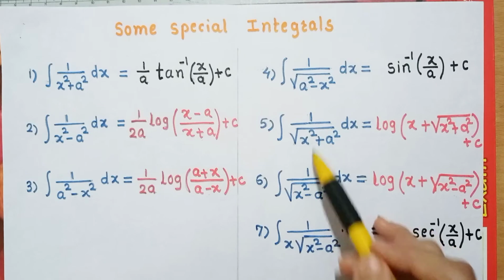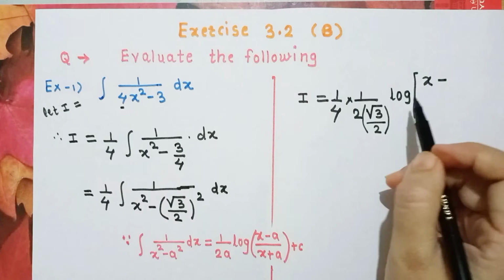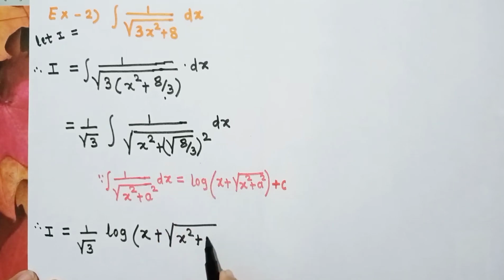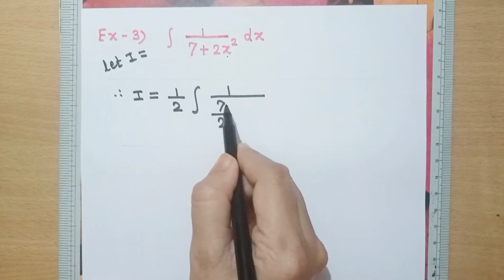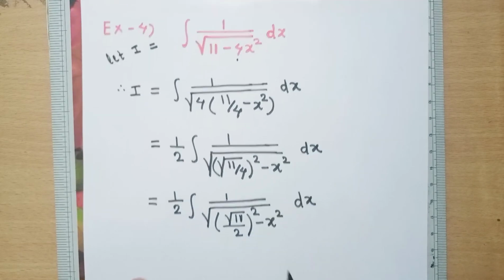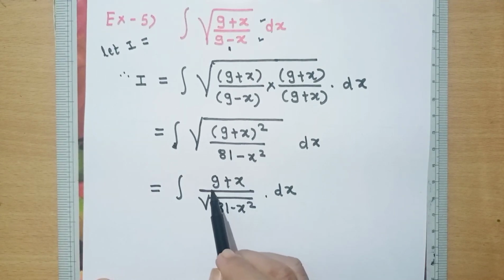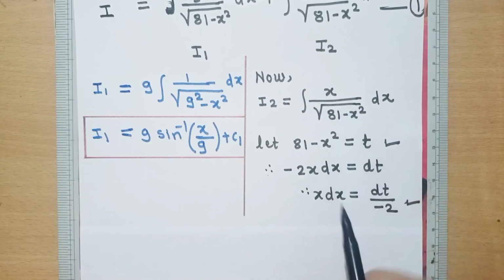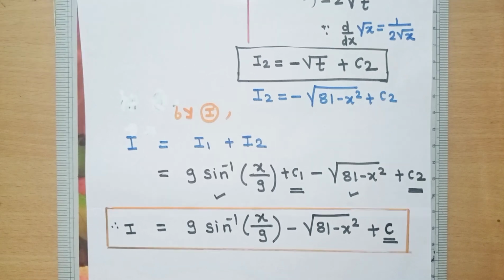Examples Of Some Special Integrals | Exercise 3.2 ( B) | Integration by Substitution